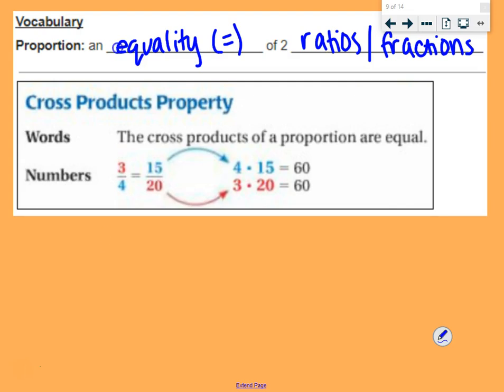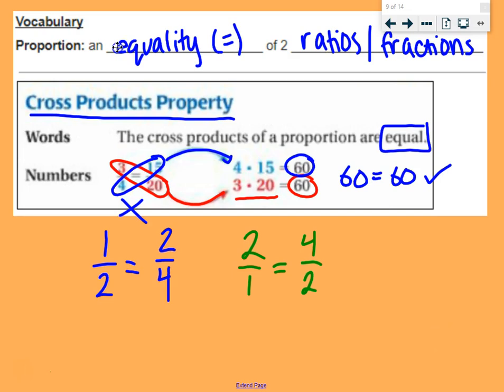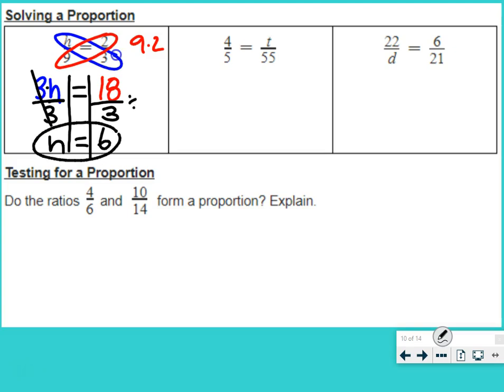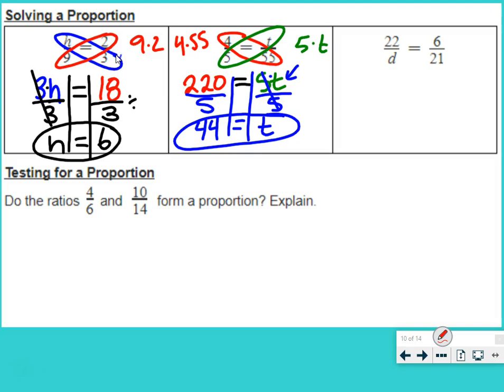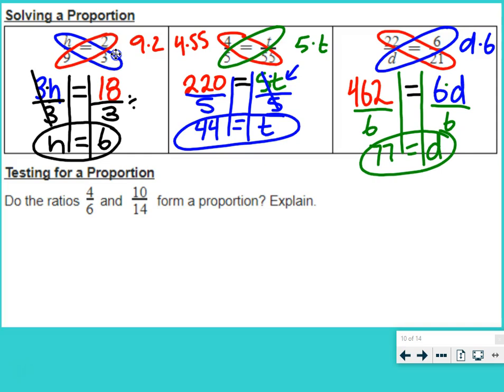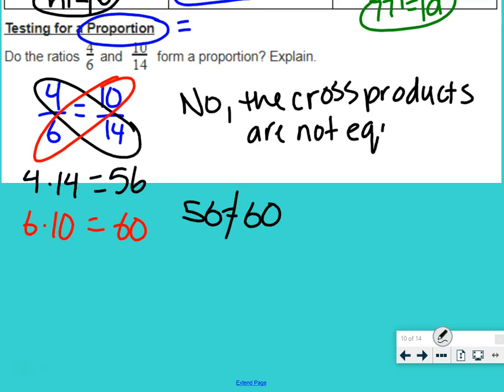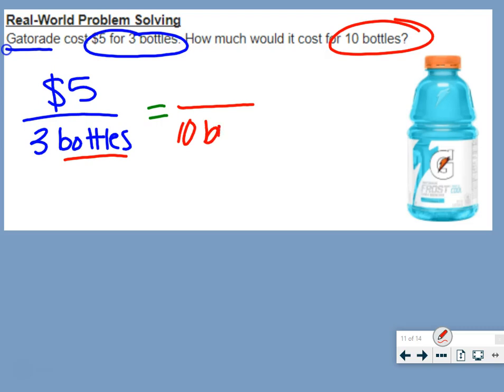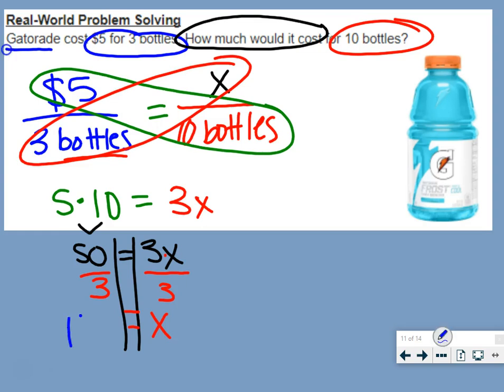5.3 Video Notes